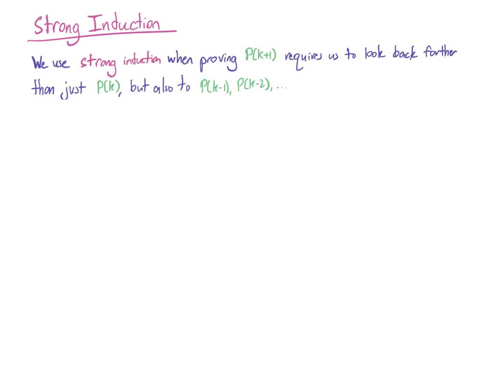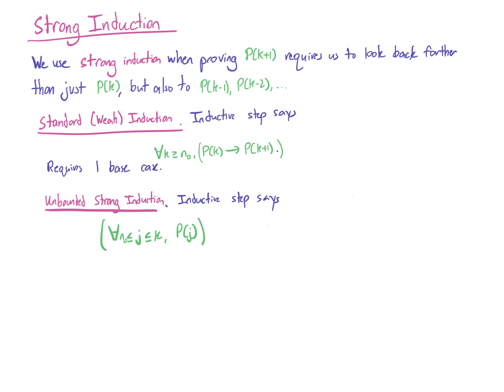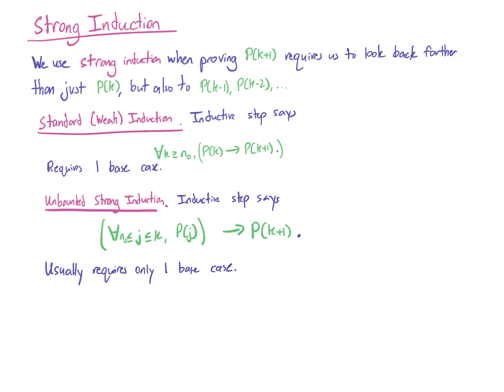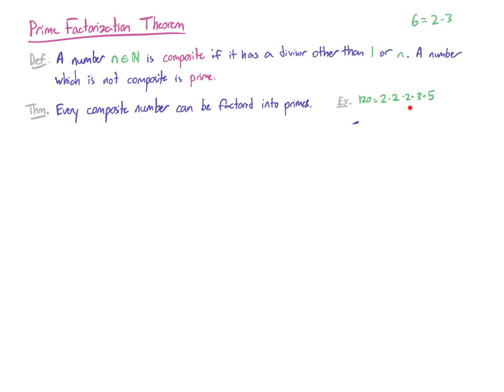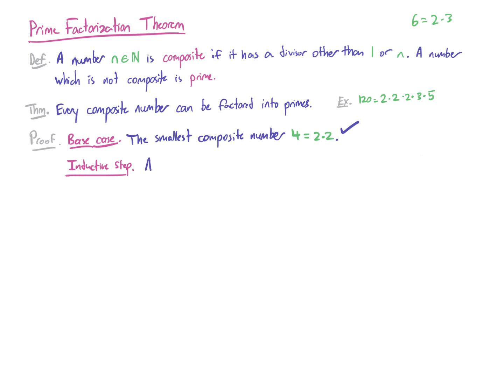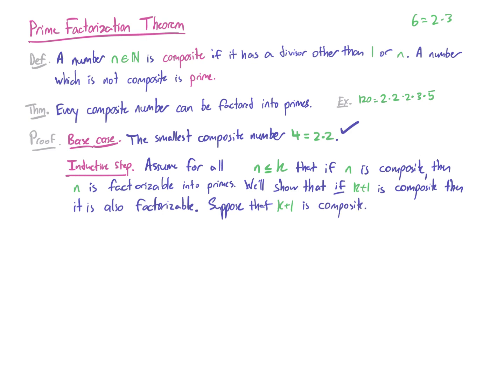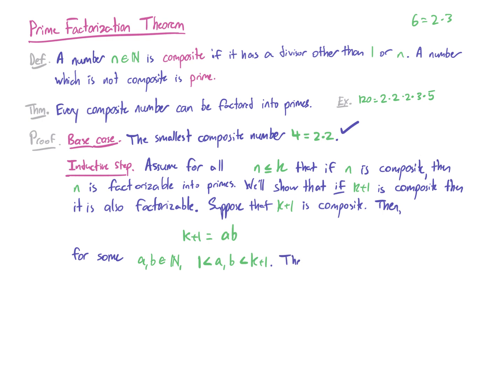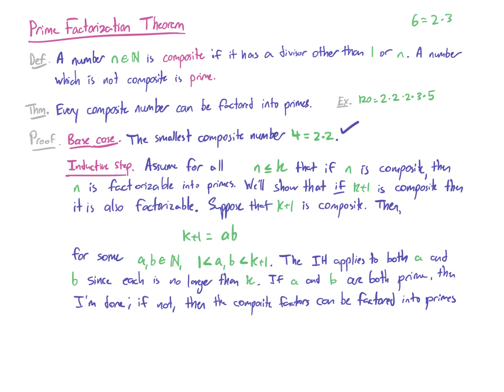More on Strong Induction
00:00 Unbounded Strong Induction
02:55 Prime Factorization